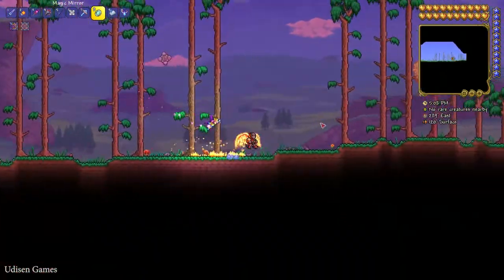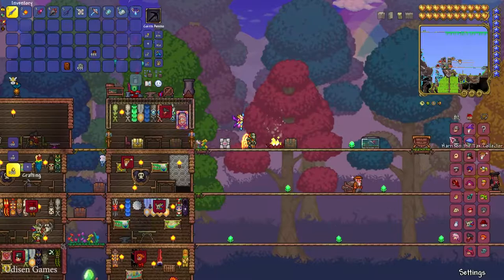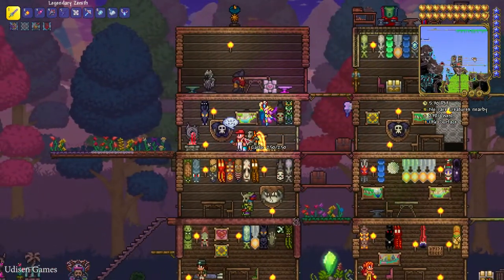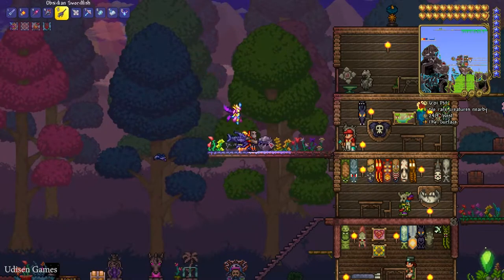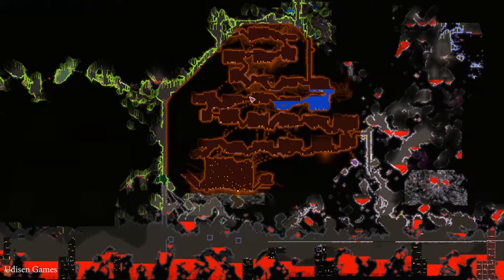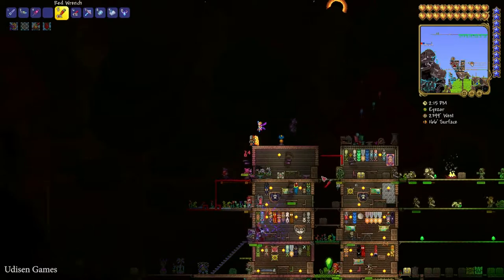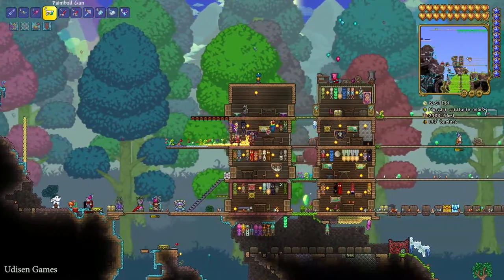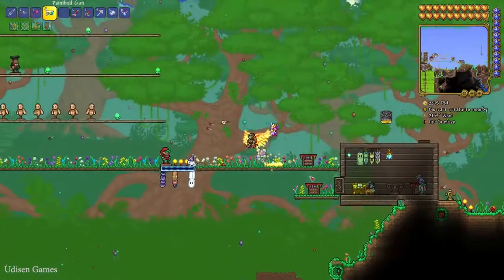Terraria how to get PAINTBALL GUN (EASY) | Terraria 1.4.4.9 | Terraria how to use Paintball Gun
Udisen Games show how to get and use Paintball Gun in Terraria without cheats and mods! Only vanilla.